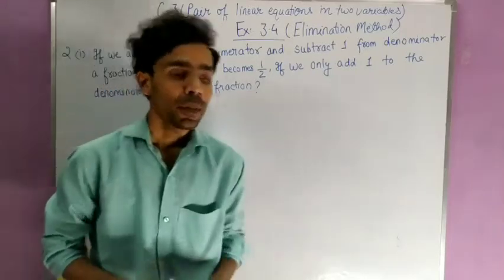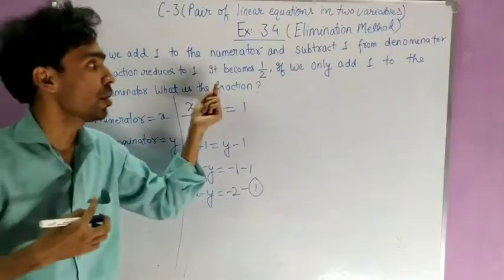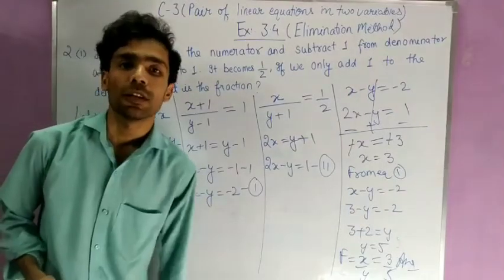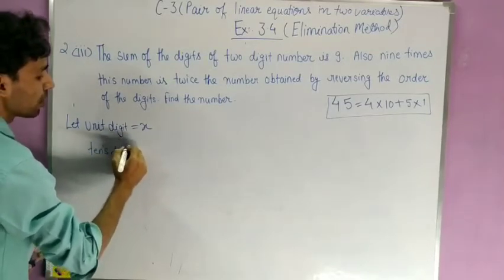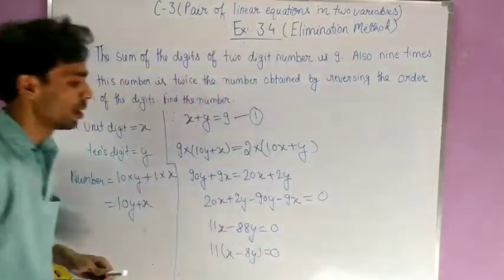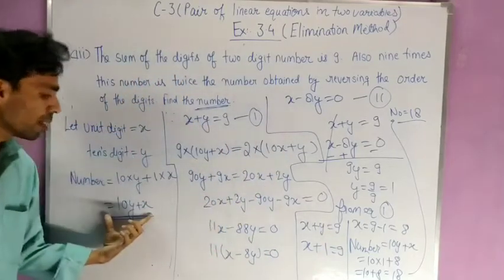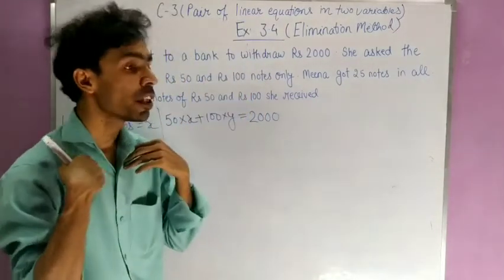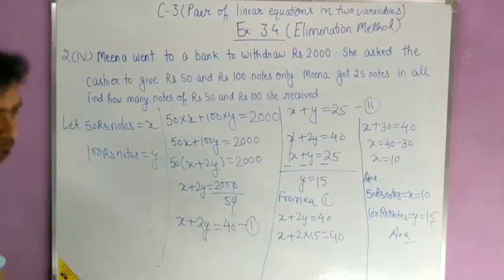Class X ( Maths ) Chapter 3 ( Pair of linear equations in two variables ) Part 9